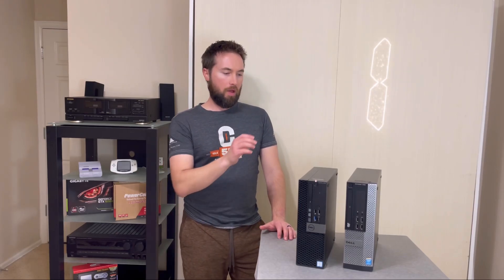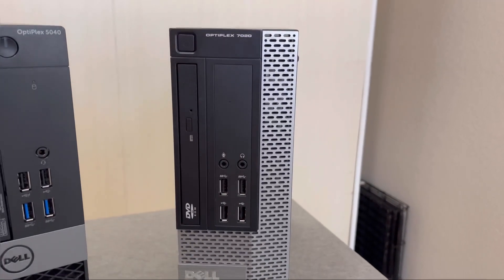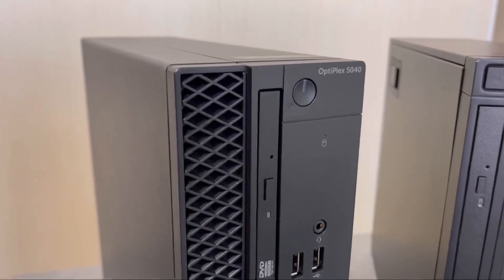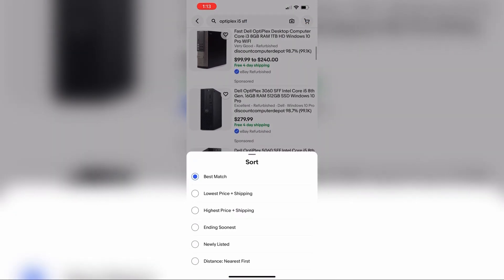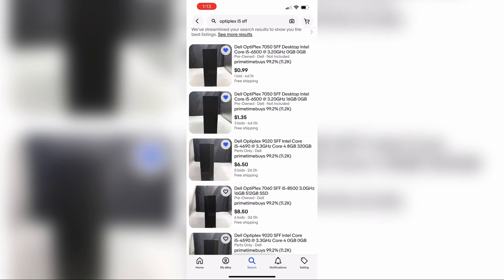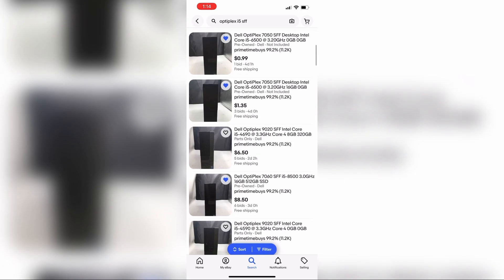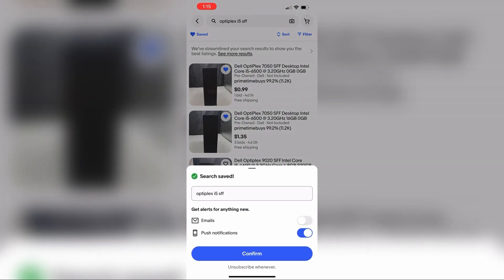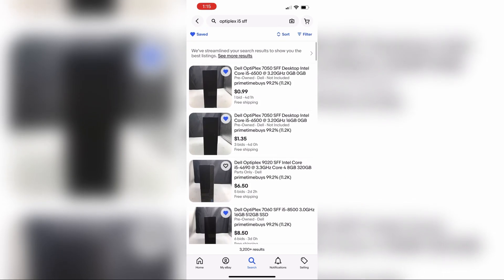Better is Cheaper? The New Budget Level for PC Gaming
Make the price increase of the Optiplex 3020, 7010, 7020, 9010, 9020, etc. work for you.  Get something newer and better for cheaper in 2023!

Things I use in gaming upgrades:
4TB HDD for game storage (Amazon)
USB wifi adapter (Amazon)
anti-static bags (Amazon)
thermal paste (Amazon)
Mini DisplayPort to HDMI cable (Amazon)
HDMI cable (Amazon)

Other great gaming accessories:
Gaming headset (Amazon)

My filming setup:
Camera (just my iPhone 12 lol) (Amazon)

The OptiGPU swag store is now live!